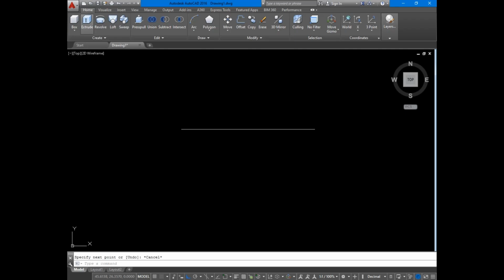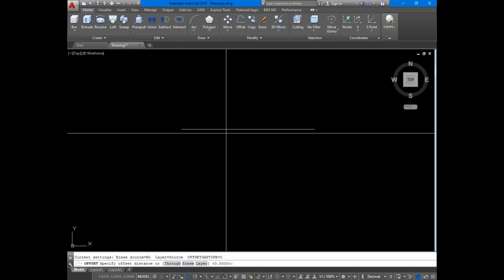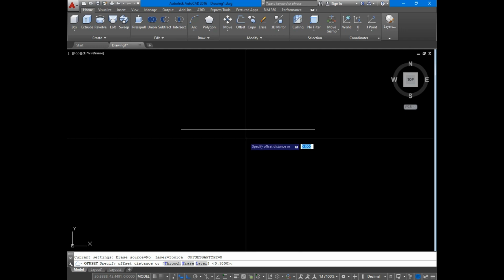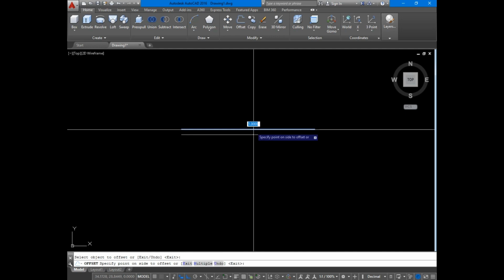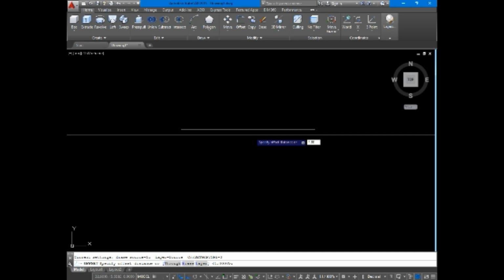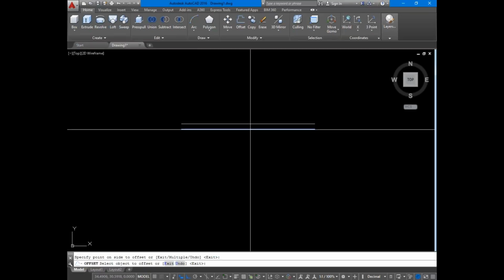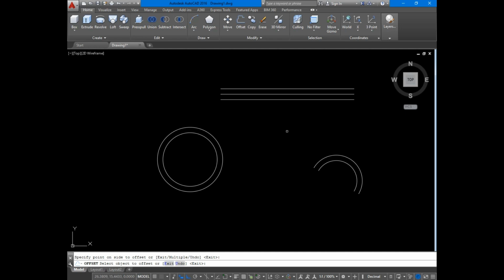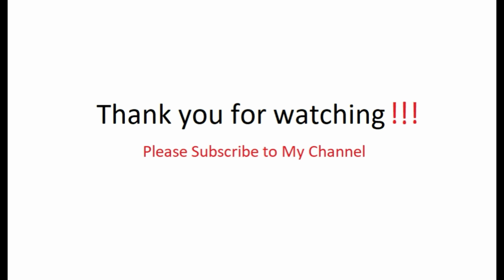How to Use Offset Command in AutoCAD - Tutorials For Beginners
In this video tutorial, we will guide you on how to effectively use the Offset command in AutoCAD. The Offset command is a powerful tool that allows you to create parallel lines, offsetting objects at specified distances.

Whether you are working on architectural designs, engineering projects, or any other CAD-related tasks, mastering the Offset command can significantly enhance your workflow and productivity.

 Join us as we demonstrate step-by-step instructions on how to access and use the Offset command, different options and techniques available, as well as practical applications of this command in real-world scenarios.

Don't miss out on this opportunity to sharpen your AutoCAD skills and take your design abilities to the next level. Let's dive in and explore the exciting possibilities of the Offset command together!